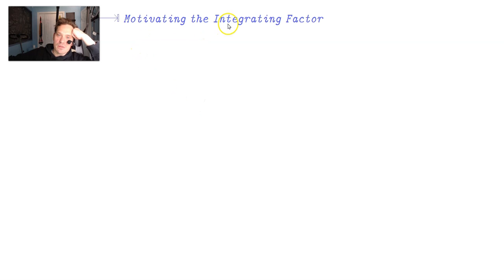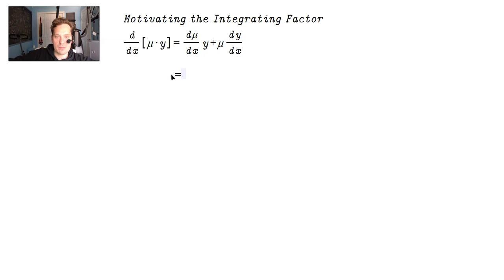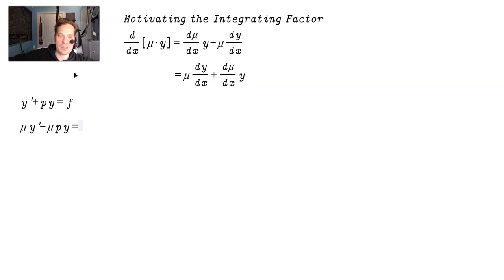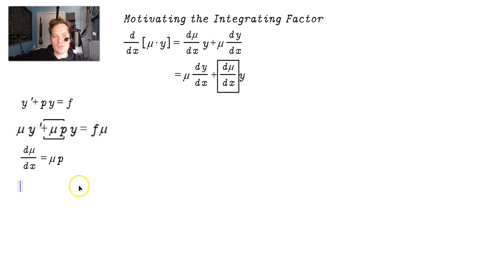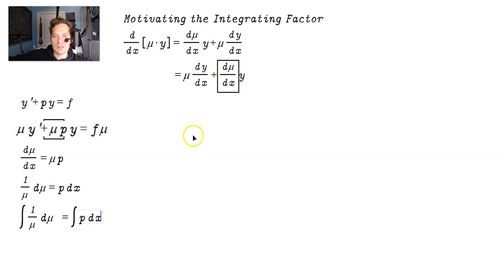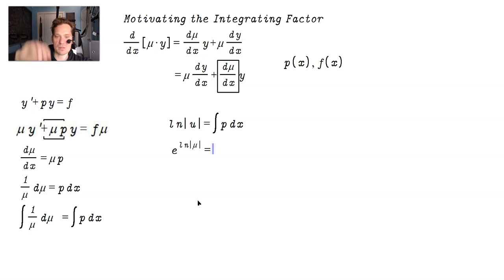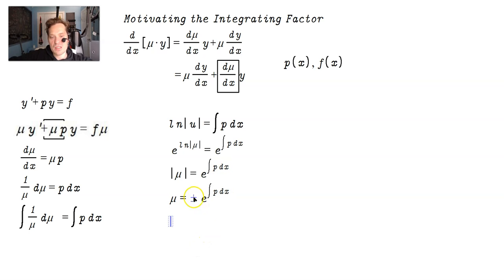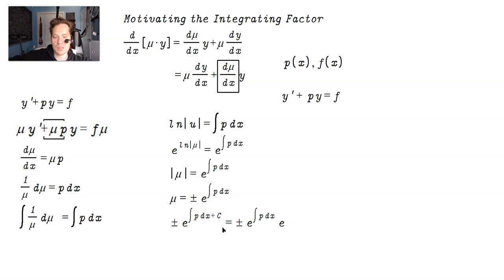Motivating the Integrating Factor in First-Order Ordinary Differential Equations